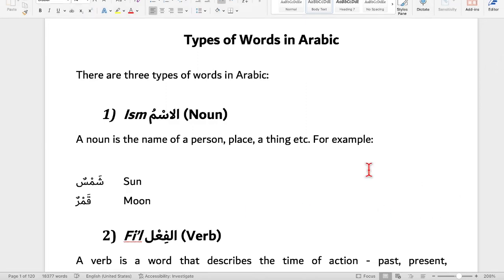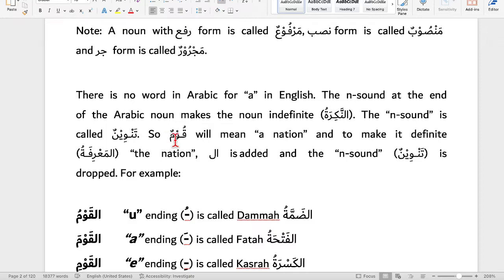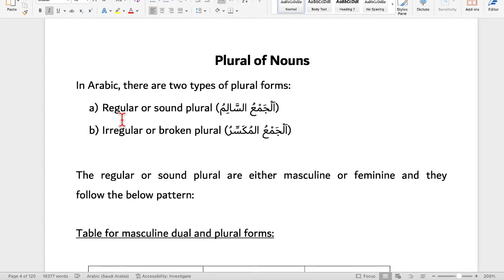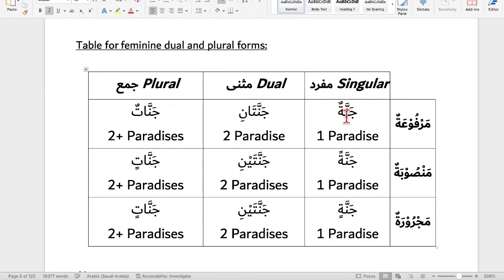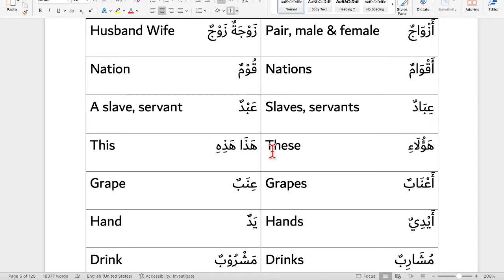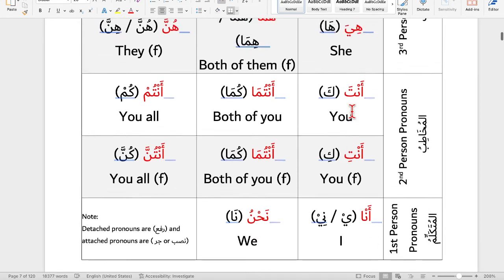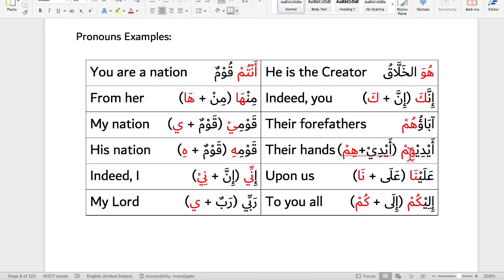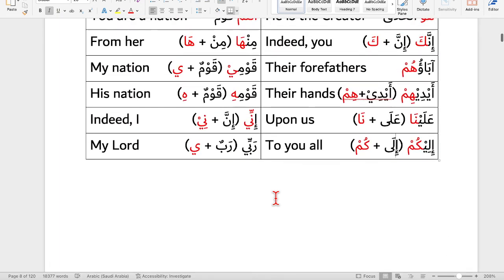Part 1 - Nouns | Regular or sound plurals | Irregular or broken plurals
Understanding Arabic Grammar of Surah Yasin - Chapter 36 of the Glorious Quran | Imtiaz Ahmad | Uncover Quran